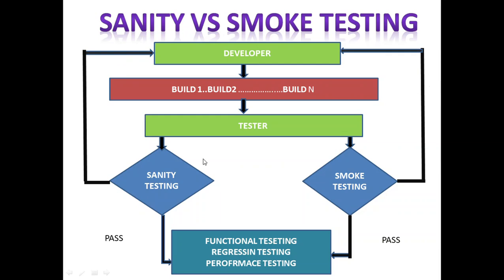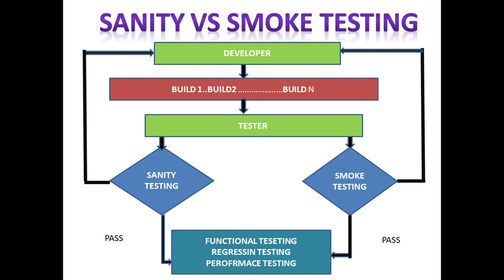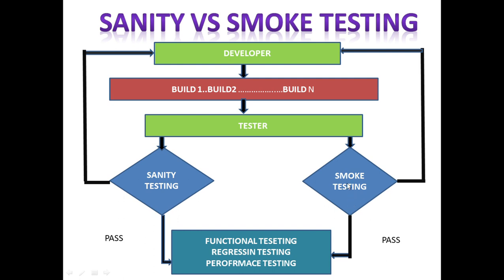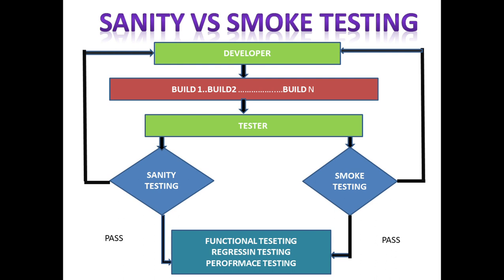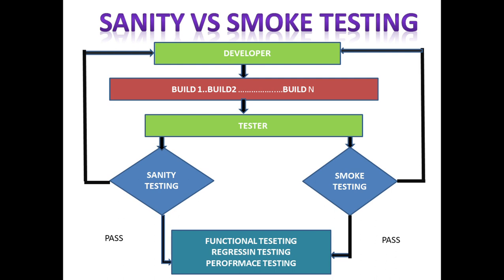DIFFRENCE BETWEEN SANITY and SMOKE TESTING |what is sanity testing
sanity vs smoke testing
please make note of correction -  Sanity is subset of regression testing.&
Smoke is subset of acceptance testing

/ 2:29